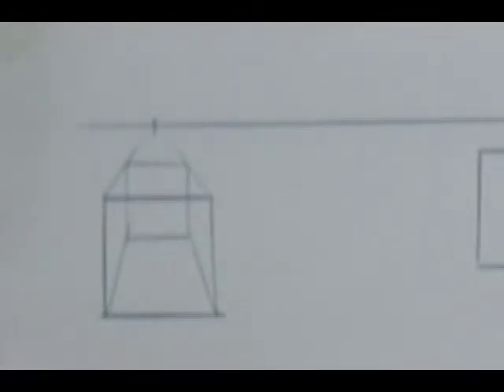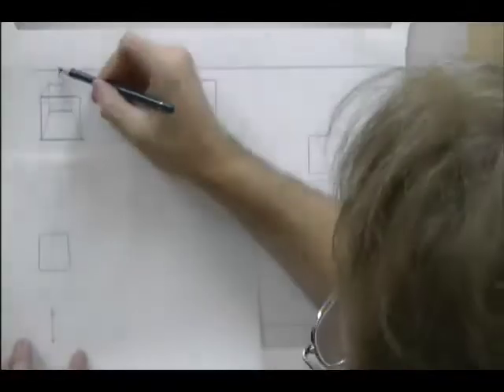Perspective Drawing - Week 1 Part 2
In part 2 we deal with simple one point boxes and the only three directions your lines can go.  Moving the vanishing point around the outside of the box is introduced.